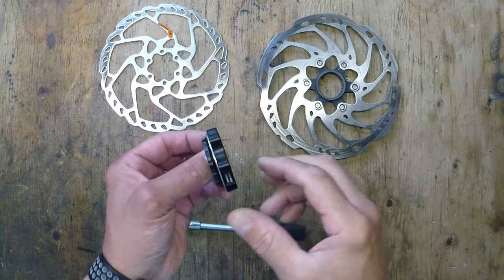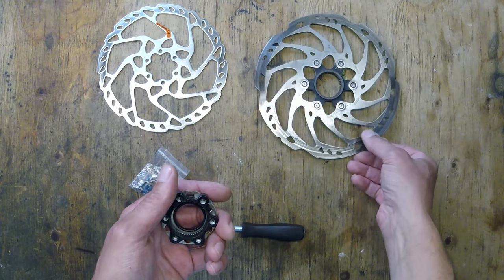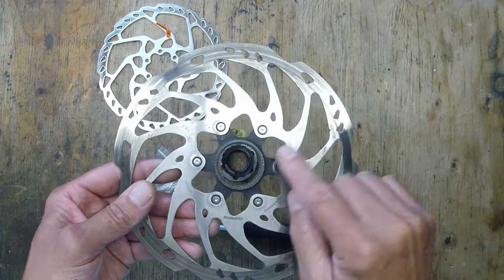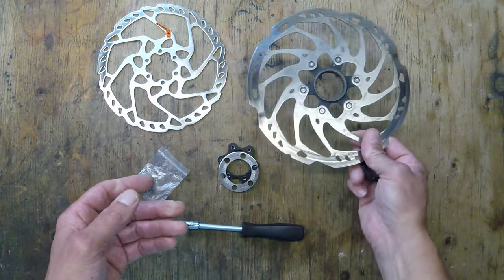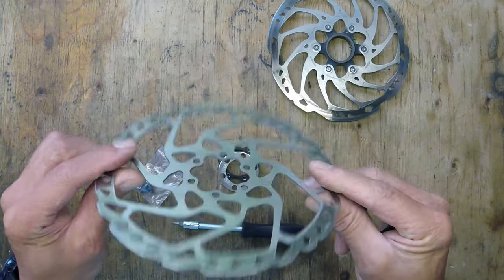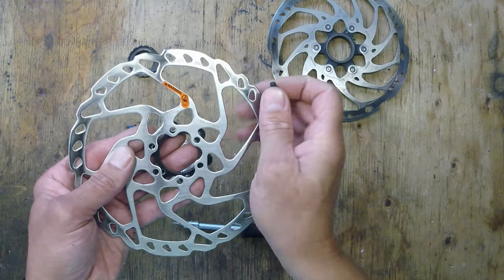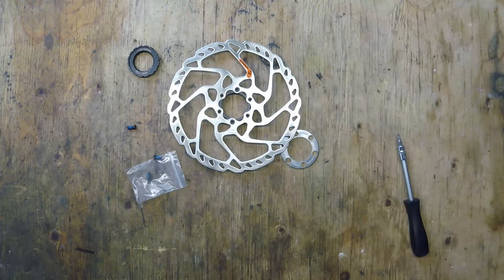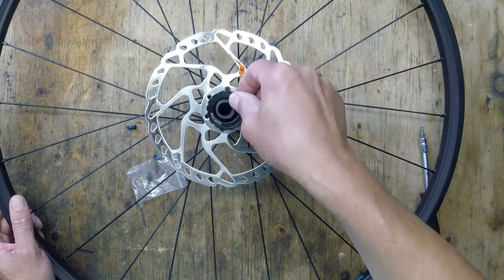A solution to save your $$$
Introducing the Shimano Centre Lock to 6 Bolt Rotor Adapter SM-RTAD05. Now you can use 6 Bolt Rotors on your Centre Lock wheels.